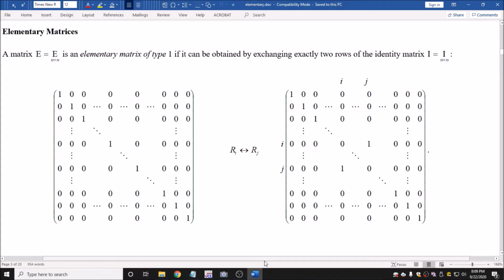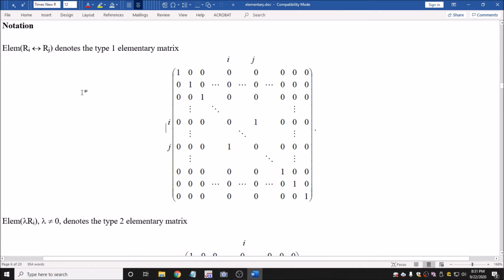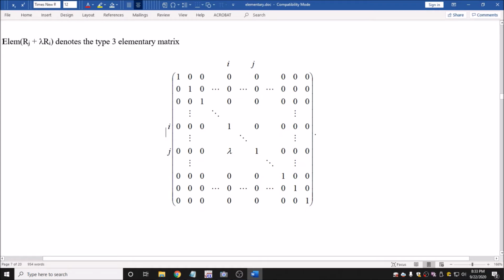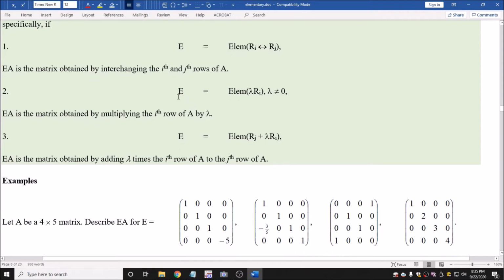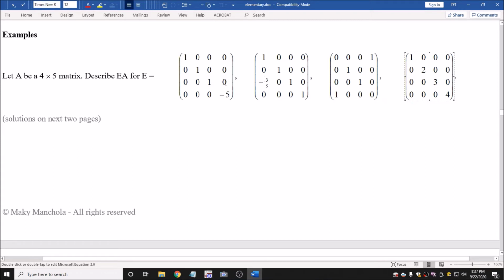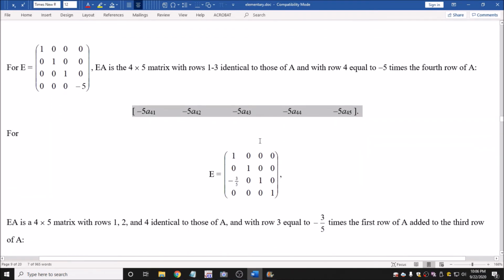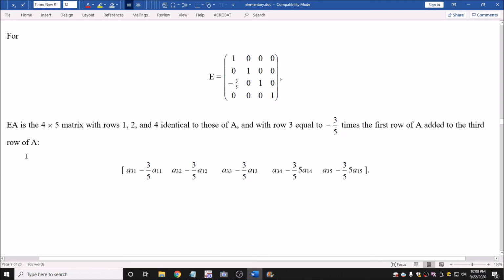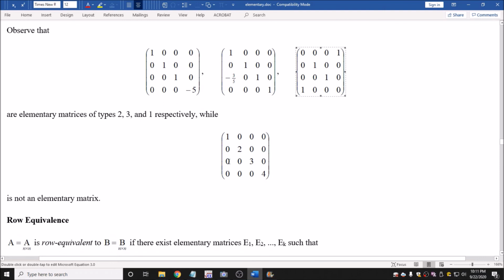elementary matrices - TO BE REPLACED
We introduce and exemplify elementary matrices.

Errata: between 4:14 and 4:18 we state "the ith row of A... the jth row of A." We should have stated "the ith row of I... the jth row of I."